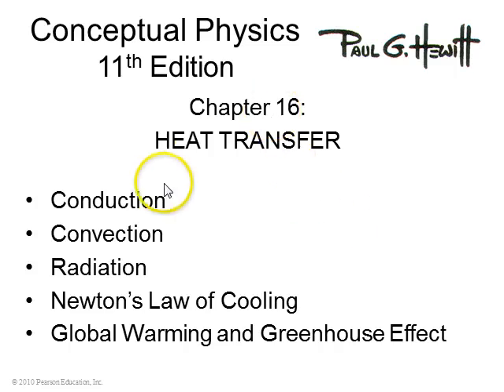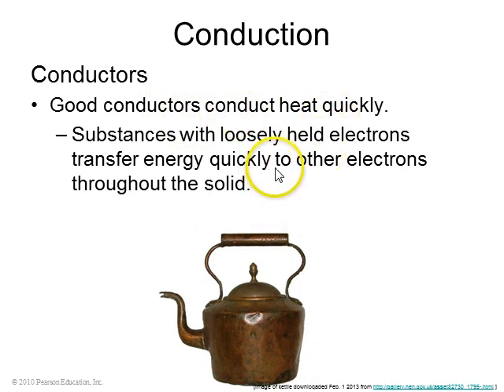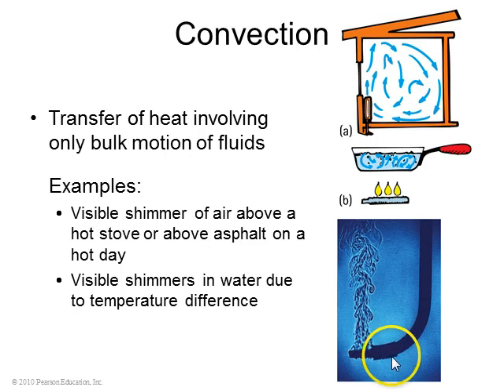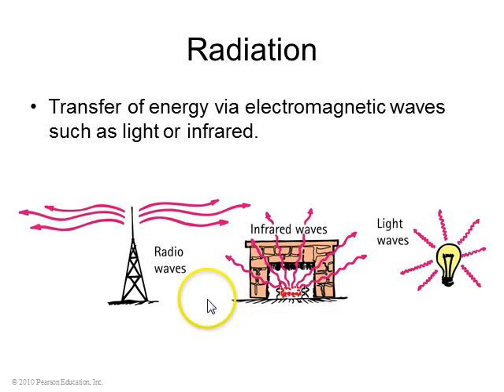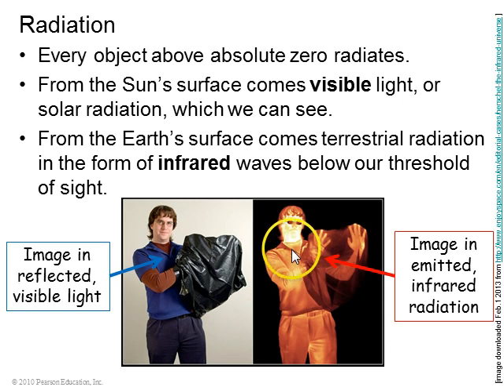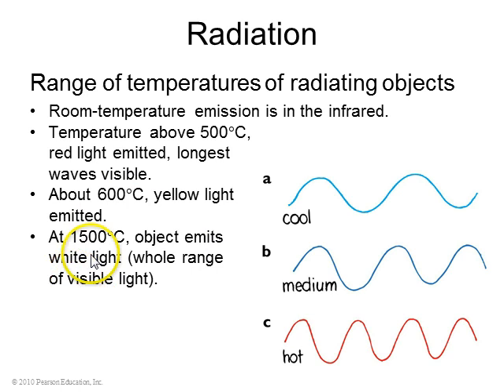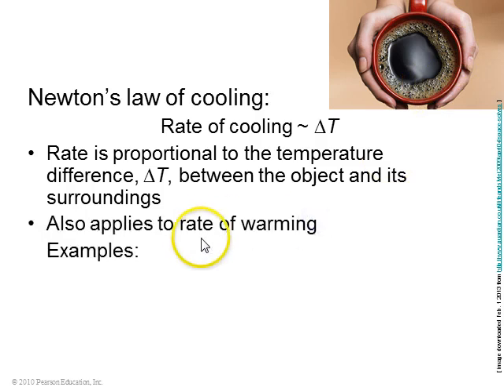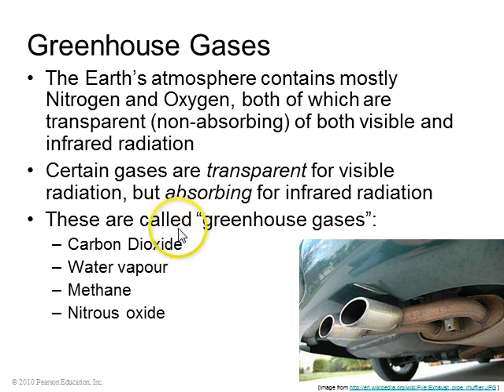Class 12 Preclass Video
PHY205H1S Physics of Everyday Life
Jason Harlow
Chapter 16